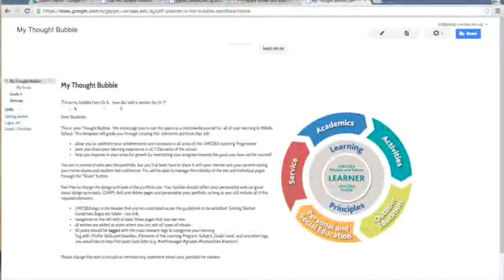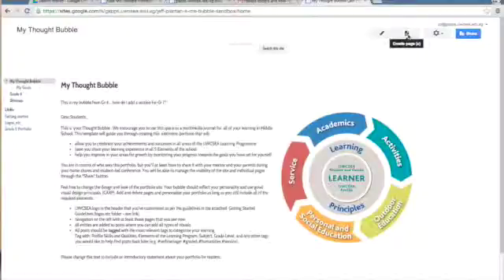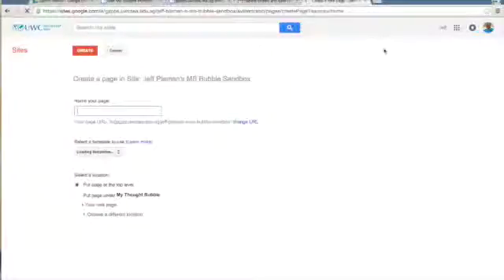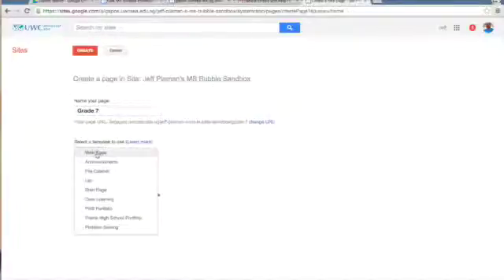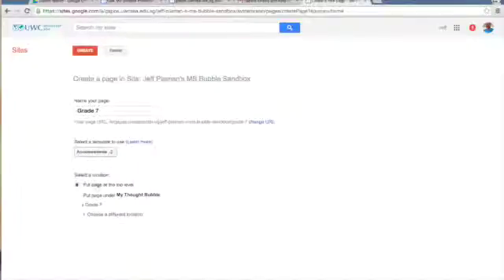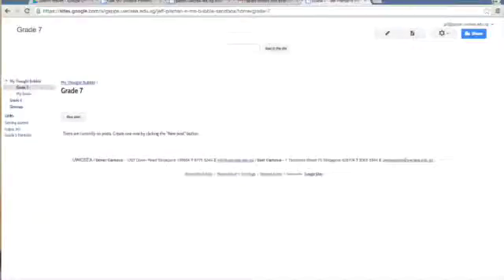Continuing with your MS Bubble, adding the next grade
This video is about Continuing with your UWCSEA East MS Bubble, adding the next grade